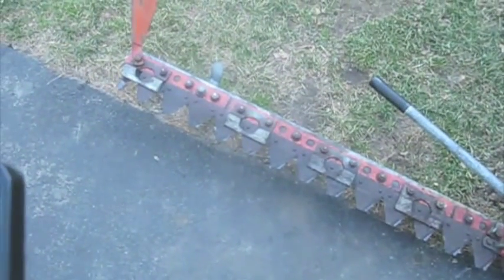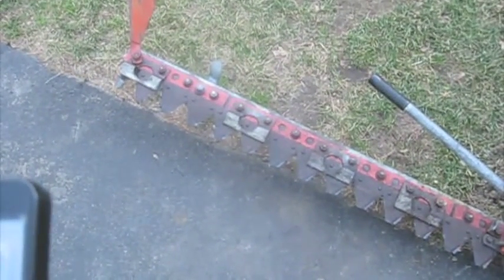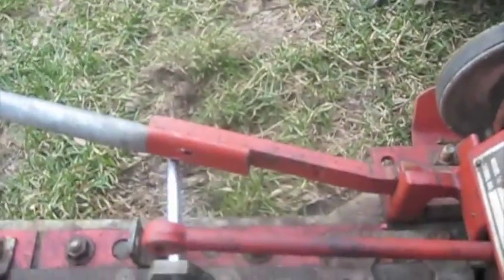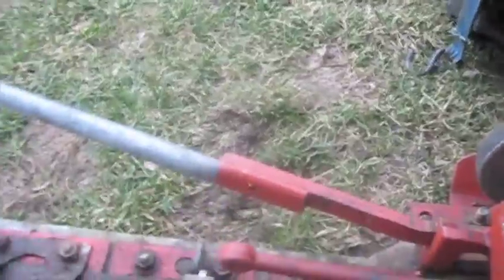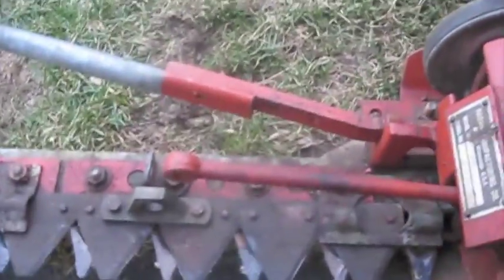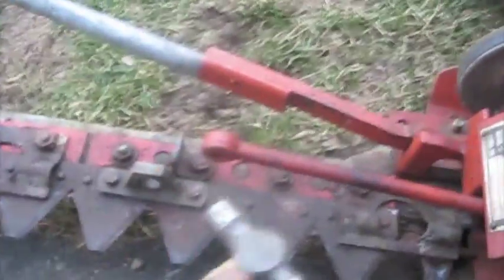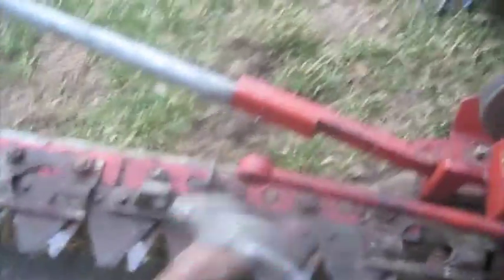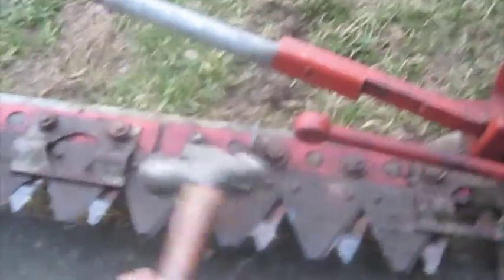Haban Sickle Mower Project #4: Cold Weather and Bar Lubrication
Continued to make the bar move smoother today. Coming along nicely!